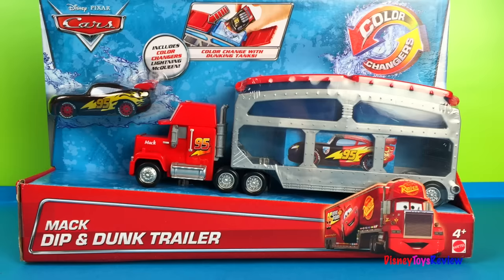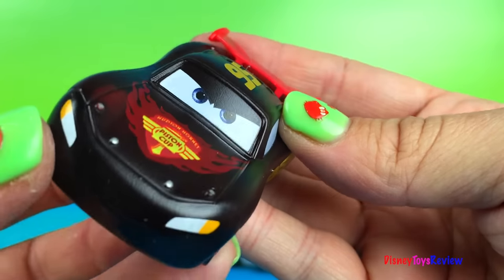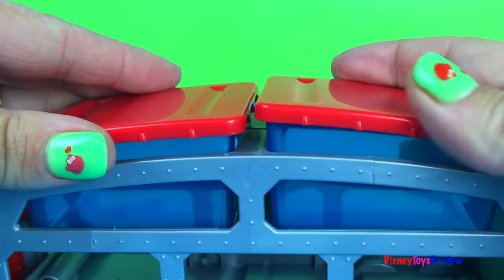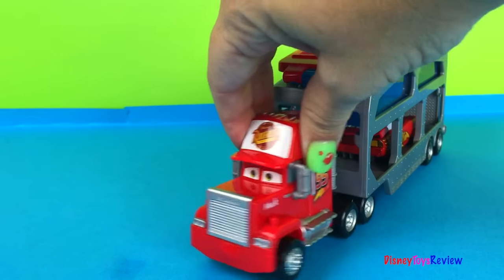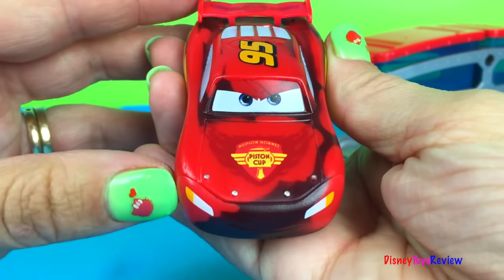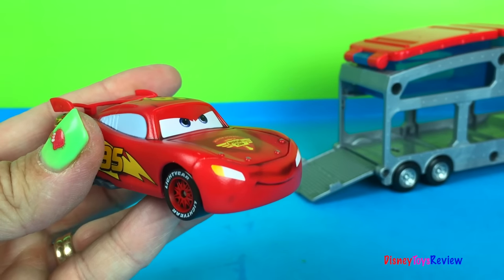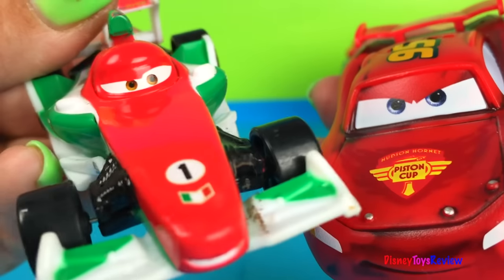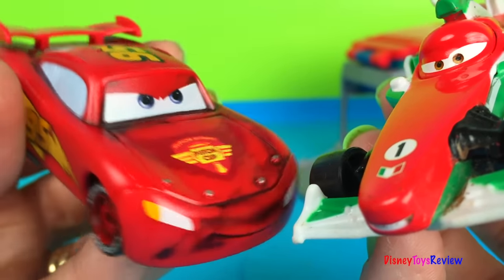COLOR SHIFTER Disney Cars Mack Dip and Dunk Trailer Lightning McQueen DieCast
DisneyToysReview the toy channel presents another toy unboxing video: Disney CARS Mack Dip and Dunk Trailer

This Disney CARS Mack Dip and Dunk Trailer is a lot of fun! It comes with a black Lightning Mcqueen who is a color changer! What does that mean? When you put Lightning Mcqueen in hot water he changes to his normal red color. When you put him in cold water he changes back to his black color! You can also change him by warming up your hands and rubbing the car!

Mack has a trailer that Mcqueen can go inside of and drive out of. On top he has two plastic containers that hold warm and cold water so that you can have color changing fun on the go!

Today our special guests are Disney Planes Dusty, Disney CARS Guido and Francesco. Can Mcqueen beat them all in a race? Who will win? The answer will surprise you!

DisneyToysReview has loads of family friendly content!

Enchant yourself with Disney Sofia the First figurine playset includes: James, Amber, Flora, Fauna, Clover, Robin and Mia at:

Here's how Cars2 is called in other countries: Arabalar, Autogrotesky, Аутомобили Cars2 "Arabalar 2" "Auta 2" "Auti 2" "Automobili 2" "Autod 2" "Autot 2" "Bilar 2" "Bilar 2" "Cars 2" "Carros 2" "Les Bagnoles 2" "Mankanebi 2" "Masini 2" "Ratai 2" "Тачки 2" "Tachky 2" "Verdák 2" "カーズ 2" "Les Bagnoles animées" "Cars Motori Ruggenti" e "Cars Quatre roues" "bujdy na resorach" "汽車總動員2" "Złomka bujdy na resorach". плйдо